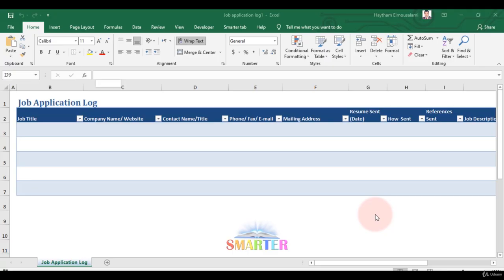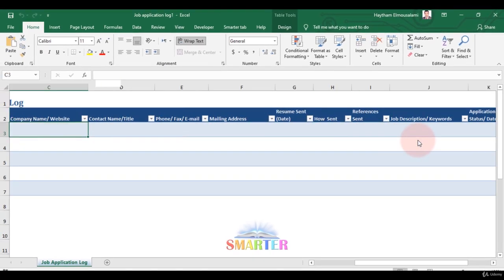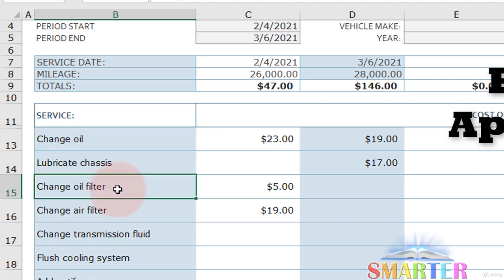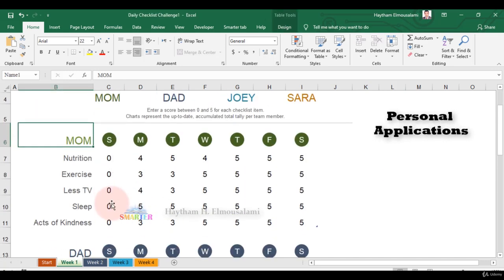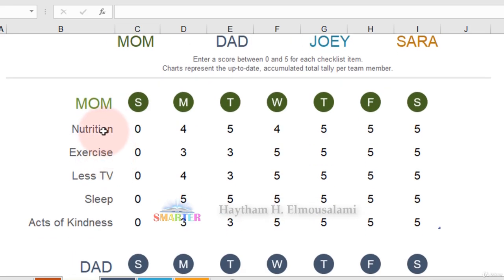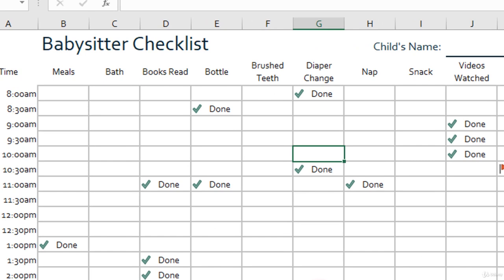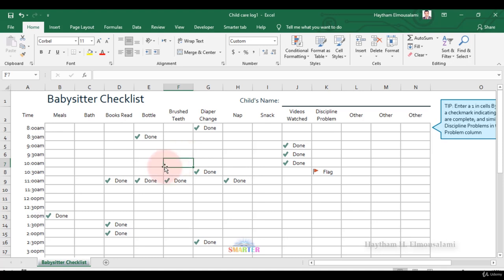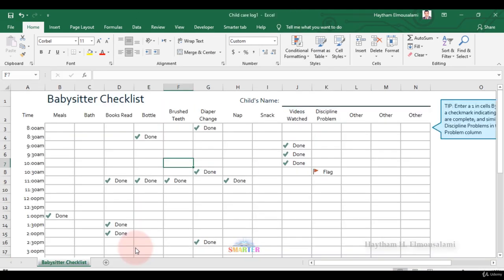How to Create Car Job Applications in MS Excel | Step-by-Step Tutorial l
How to Create Car Job Applications in MS Excel | Step-by-Step Tutorial

In this video, I’ll show you how to create professional car job applications using Microsoft Excel. Whether you're managing applications for an automotive workshop, dealership, or car-related services, Excel is a simple and efficient tool for organizing your data and keeping track of important details.

What you’ll learn in this video:

Setting up a car job application template in Excel
Using Excel formulas to streamline the application review process
Formatting and customizing your template for a professional look
Tips for organizing and managing multiple job applications in one Excel file

Auto workshop managers, HR professionals, and small business owners in the automotive industry
Anyone looking to manage job applications more efficiently with Excel